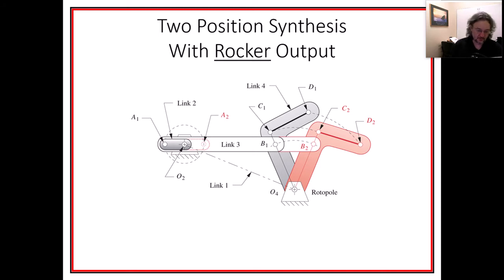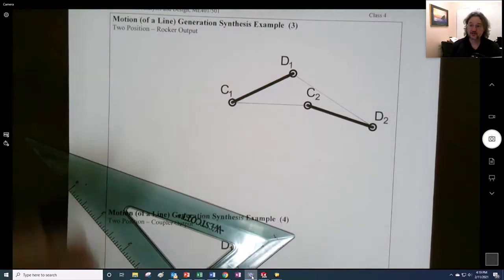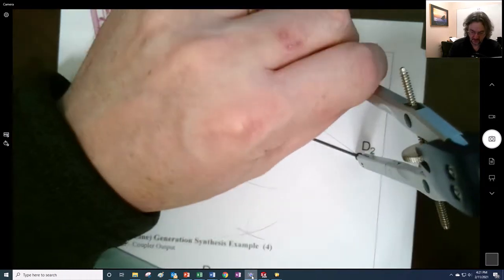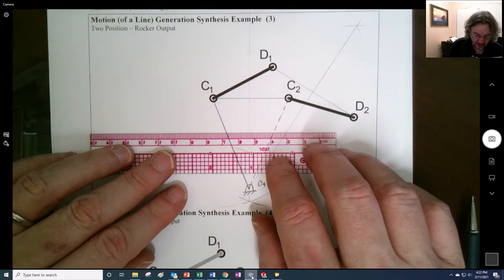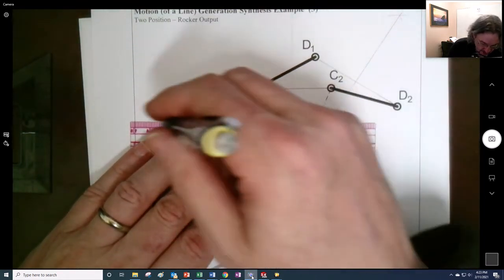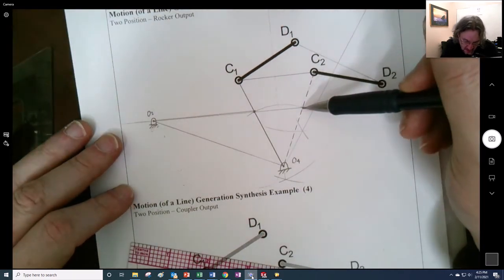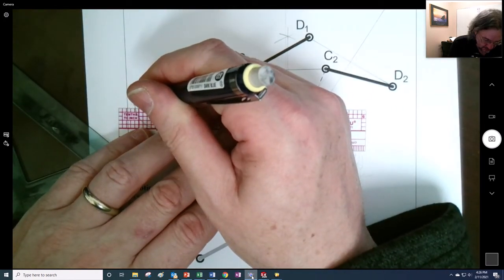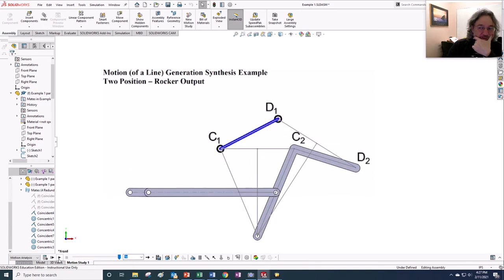Mechanisms: Four Bar Two-Position Rocker Output Graphical Synthesis (S21 ME401 Class 4)